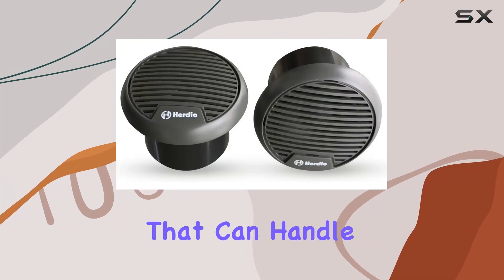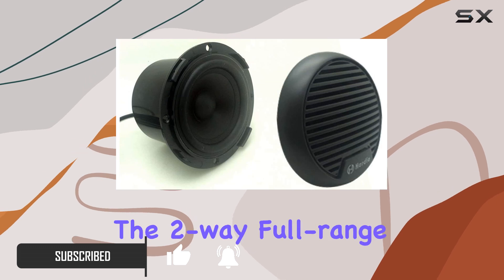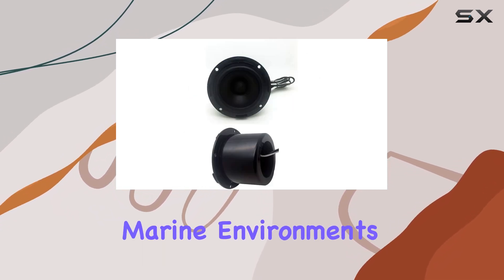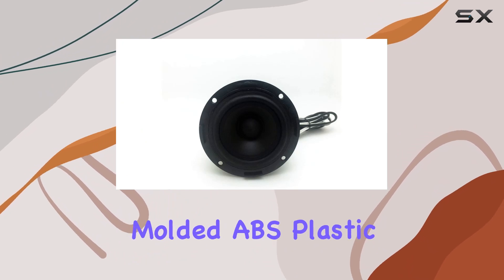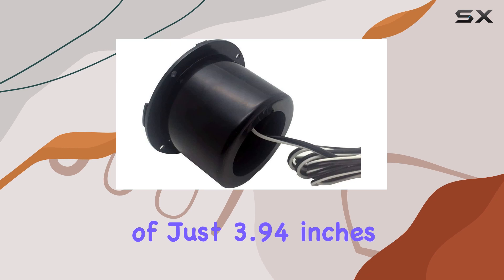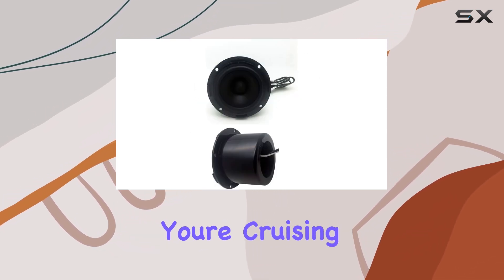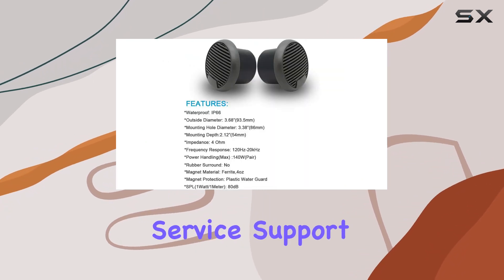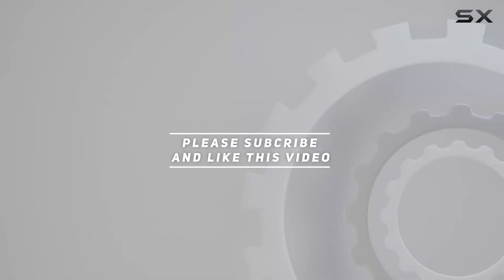Herdio HMS60 Marine Speakers: Unleash Waterproof Audio Power!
0:00 Intro
0:06 Review

Things that we mentioned in this video:
Herdio 3 Inch Waterproof : B073WQJ2WB